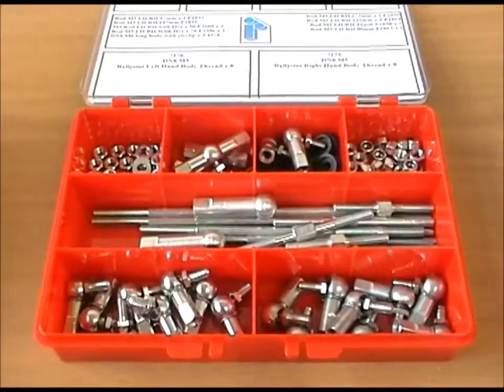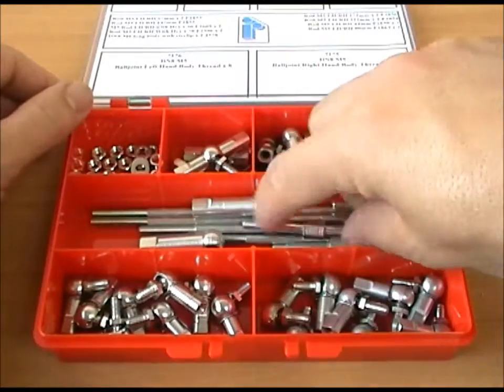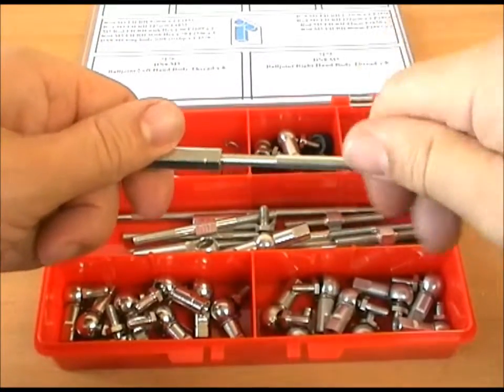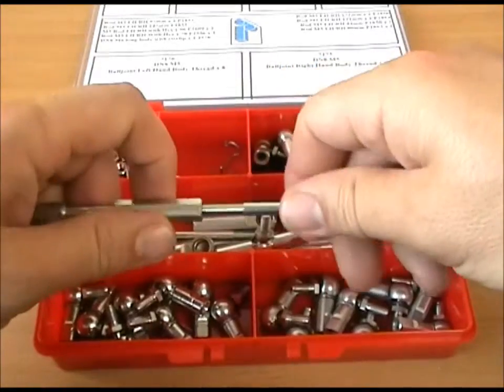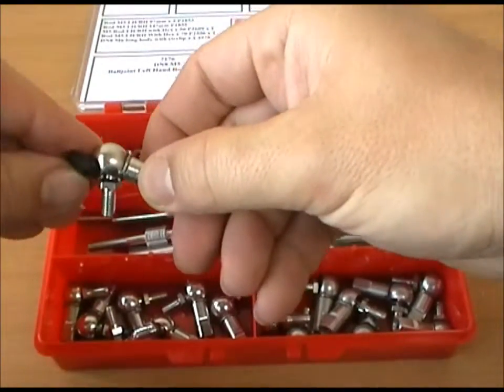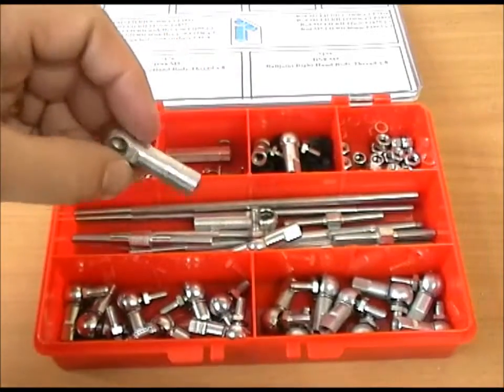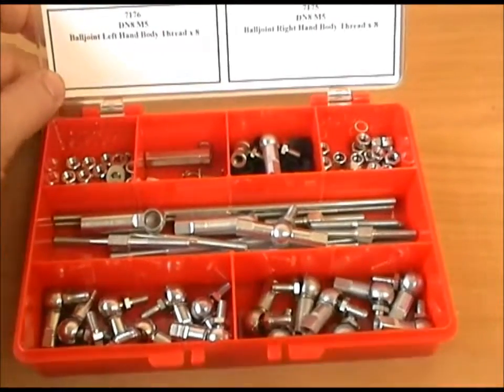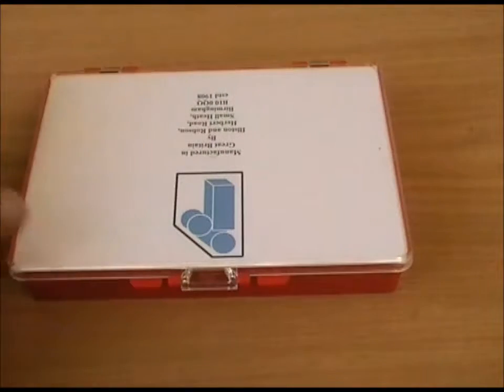M5 Ball Joint Kit Weber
This is our new kit of steel DIN71802 balljoints, as used in many carburettor linkages, particularly Weber. These have many other uses including animation, cable ends and general linkage projects